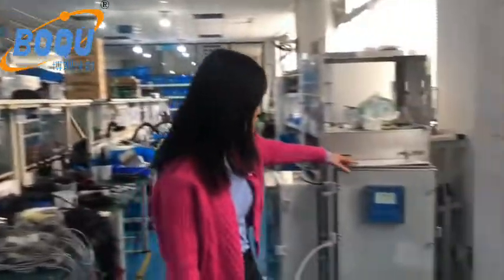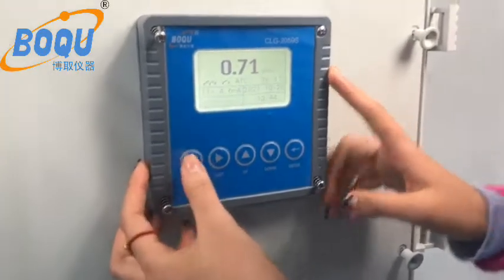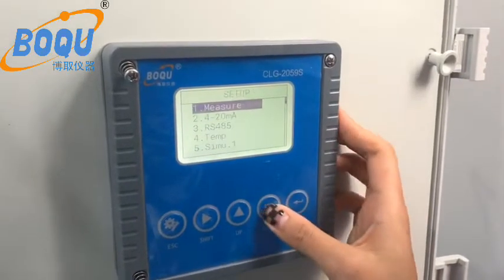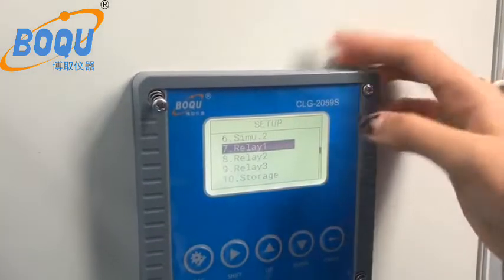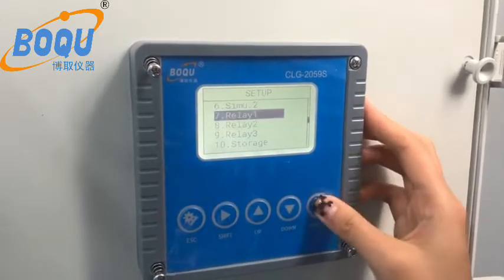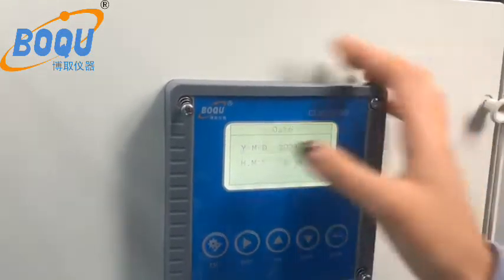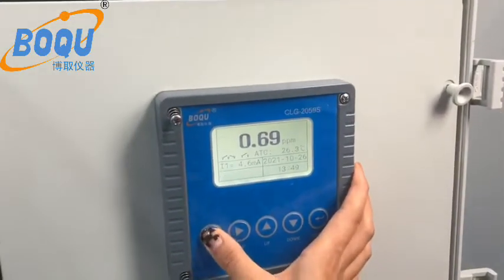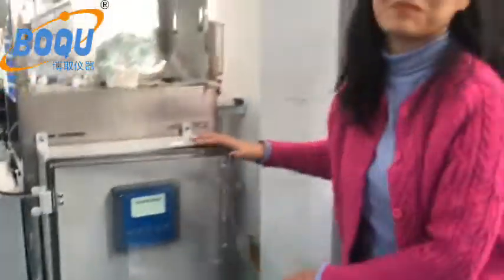CLG-2059S/P Residual Free Chlorine Analyzer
ClG-2059S/P residual chlorine meter can directly integrate the residual chlorine into a whole machine, and centrally observe and manage it on the controller; the system integrates water quality online analysis, database and calibration functions in one, and it is Chlorine data collection and analysis provide great convenience.
1. The integrated system can measure residual chlorine and temperature;
2. With original controller, it can output RS485 and 4-20mA signals;
3. Equipped with digital electrodes, plug and use, simple installation and maintenance;

Application field
Monitoring of chlorine disinfection treatment water such as swimming pool water, drinking water, pipe network and secondary water supply etc.